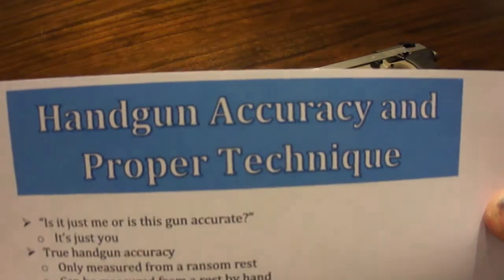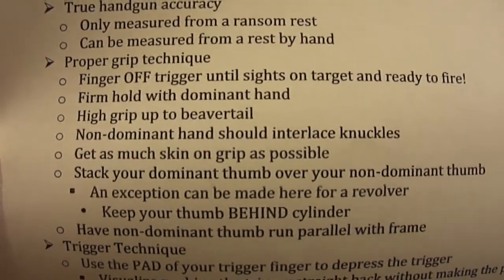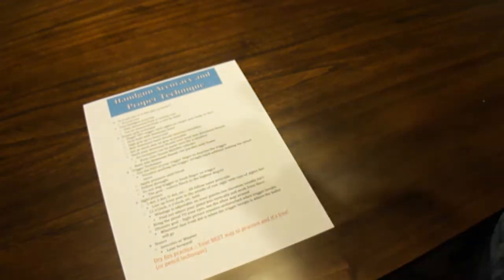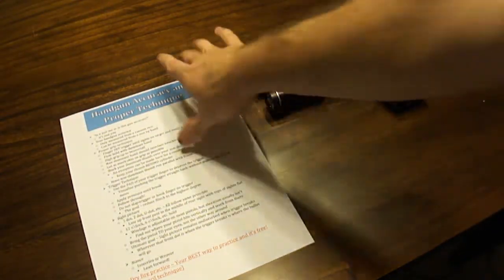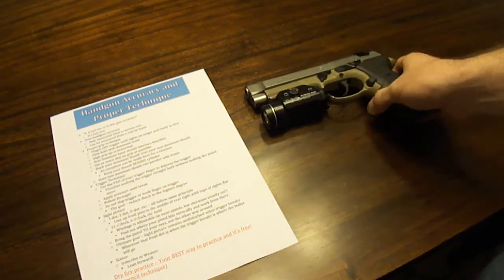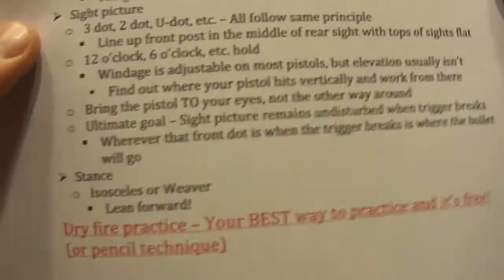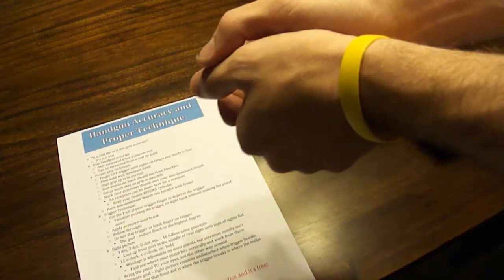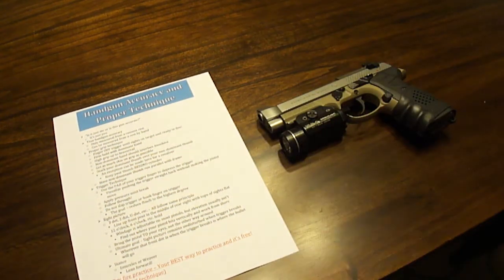Handgun Accuracy and Proper Technique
Proper pistol technique.